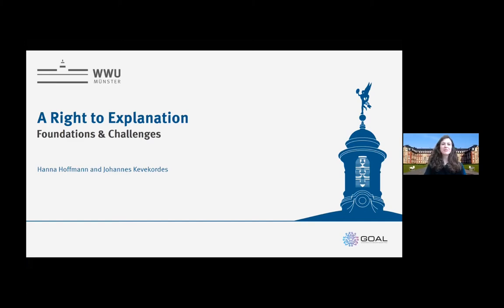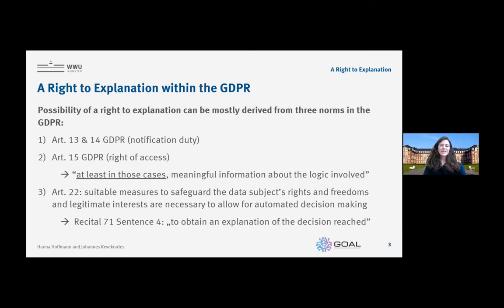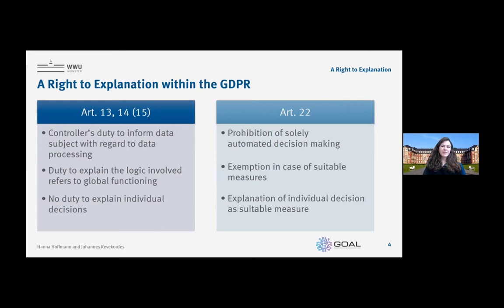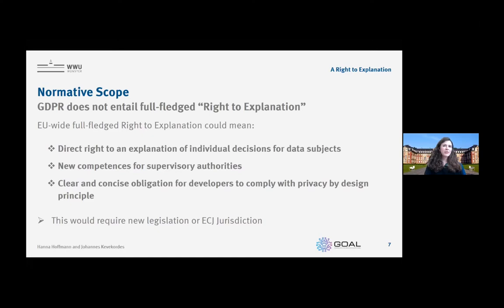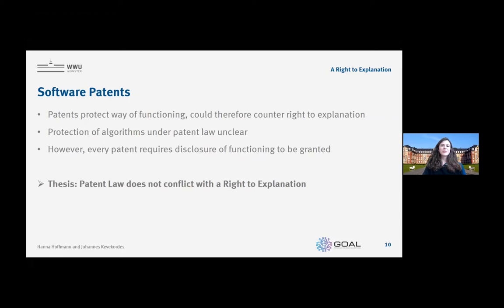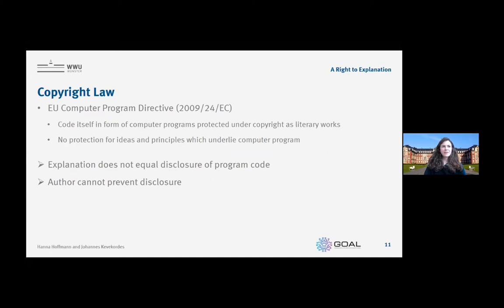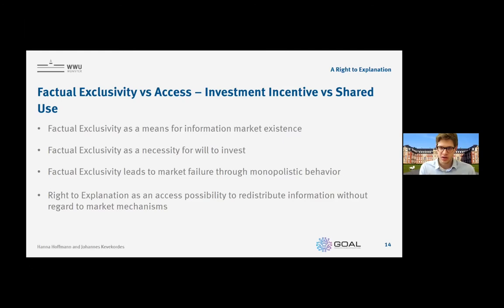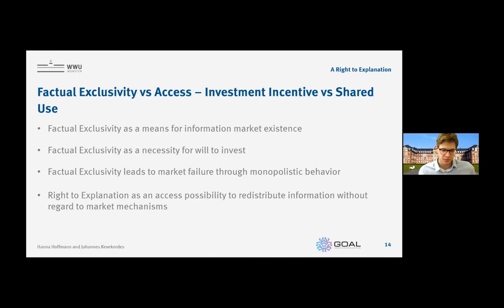Hanna Hoffmann and Johannes Kevekordes: "The Right to Explanation within the GDPR"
This presentation was given at the GOAL International AI Conference on April 8, 2021.

The talk focuses on the growing influence of algorithms on society, which makes it essential that citizens are able to understand and assess decisions that algorithms make for and about them. A harmonic interplay between human and machine decisions can only be established if the latter are controlled in a democratic and transparent way. Therefore, the speakers want to shed light on a possible right to explanation in the GDPR and possibilities as well as challenges in implementing such right.

Hanna Hoffmann and Johannes Kevekordes are both research assistants at the civil law department of the Institute for Information, Telecommunication and Media law (Prof. Dr. Thomas Hoeren) at the University of Münster.

The International AI Conference took place on April 8-9, 2021. It involved interdisciplinary lectures and workshops presented by both GOAL project researchers and external speakers on the regulation of AI referring to the topic of Governance of/by algorithms from the fields of (socio-)informatics, law, ethics, economics and technology assessment.